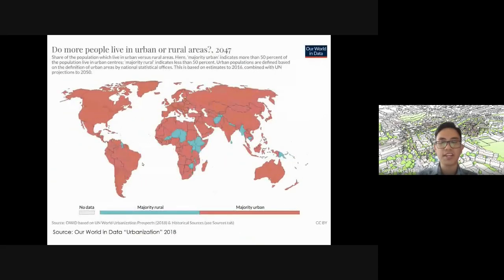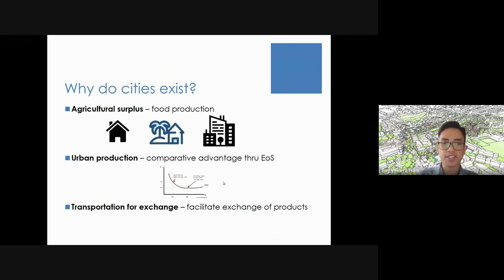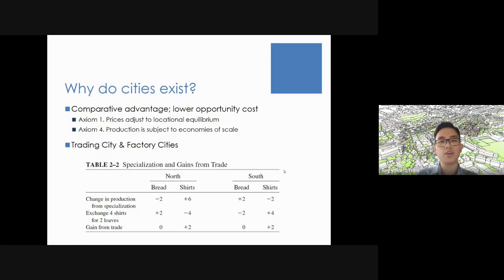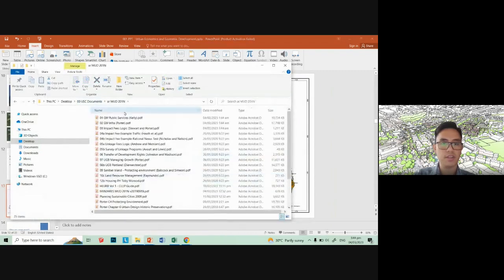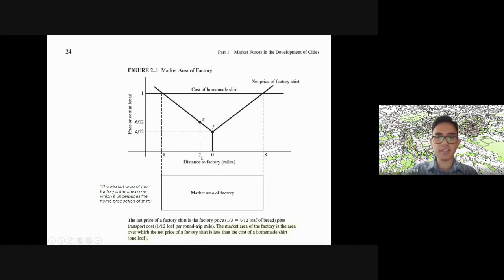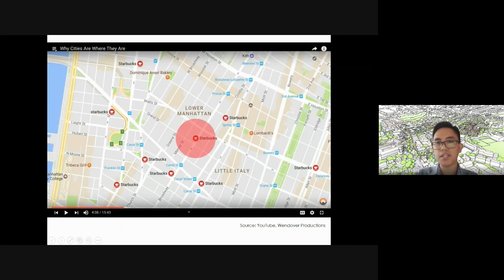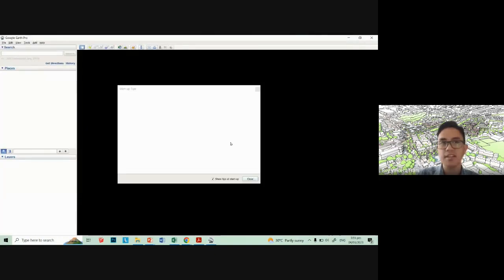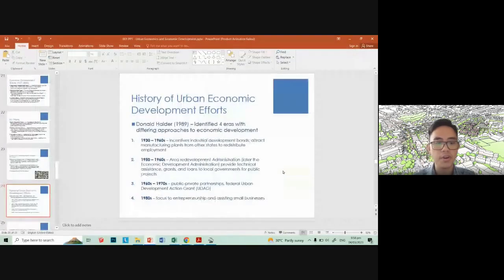Five Axioms of Urban Economics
MUP 204 - March 4, 2023